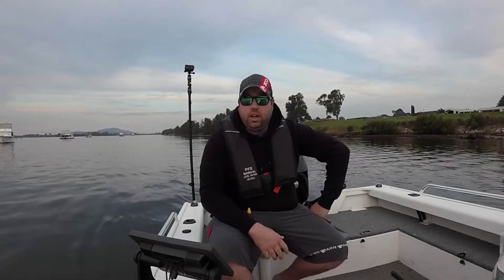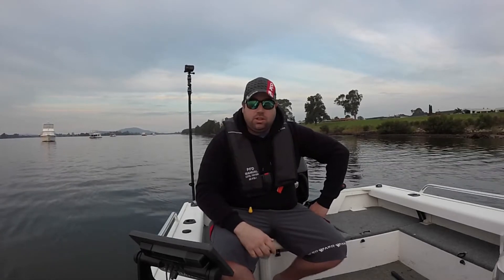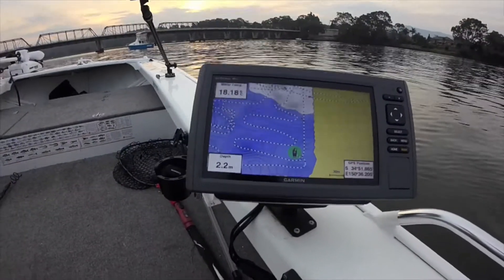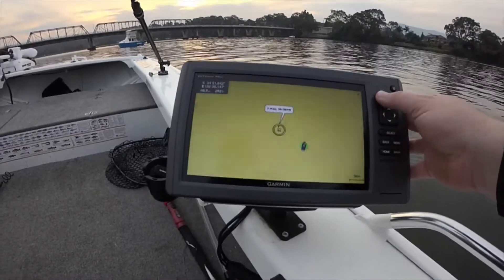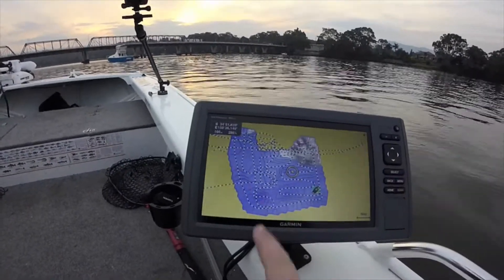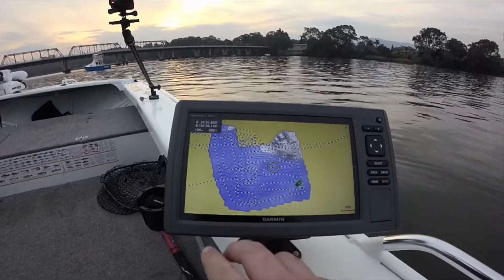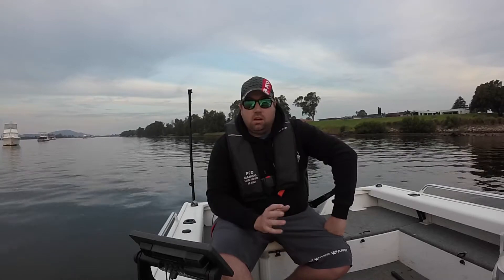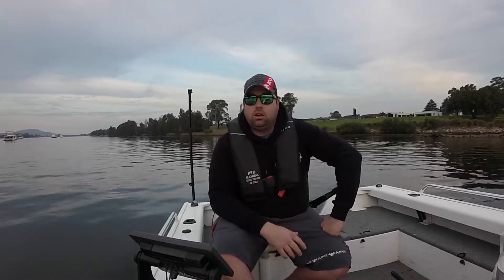LureAddicts.com - Garmin Quickdraw Mapping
Garmin recently released a firmware update for their sounders which included a new program called Quickdraw. Quickdraw is an easy-to-use, free software that instantly creates personalized HD fishing maps with 1-foot contours.